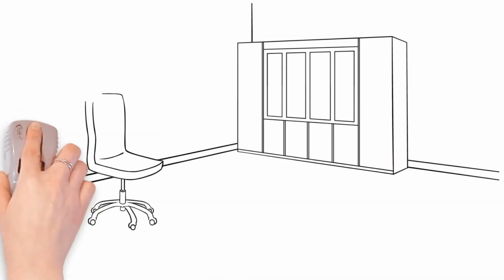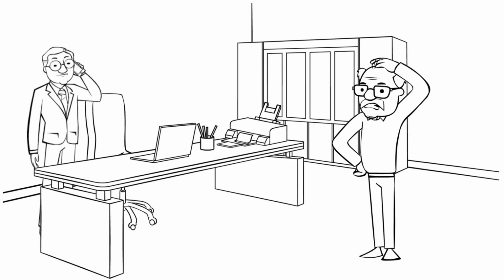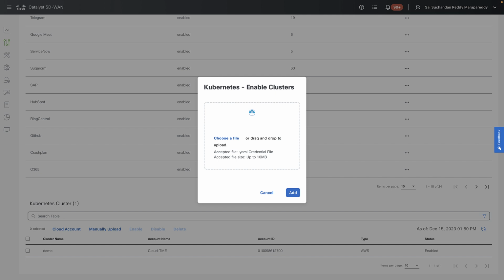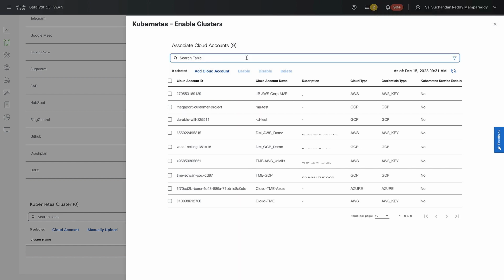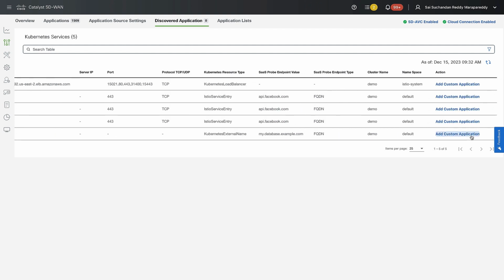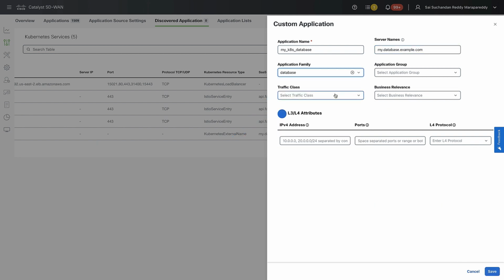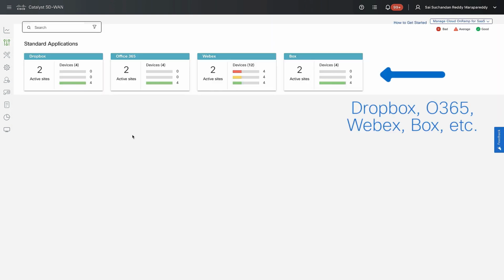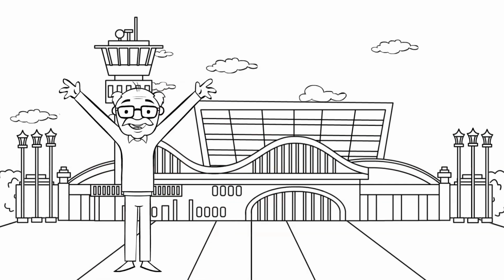Cisco Catalyst SD-WAN: Custom App with Kubernetes Integration and SaaS Optimization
Learn in less than 90 seconds how to use on-prem and/or cloud-based Kubernetes Clusters as custom Apps in Cisco Catalyst SD-WAN.
See how Nick uses Cloud OnRamp for SaaS to optimize user experience for this new custom app!

BTW, are you also going with Nick to the upcoming Cisco Live? :-)

Want to learn more?

Timecodes:
00:00 - Intro
00:04 - Problem Statement: how to add Kubernetes Cluster App to SD-WAN
00:31 - on-prem Kubernetes Cluster
00:43 - Cloud-based Kubernetes Cluster
00:55 - Application Discovery
01:12 - Cloud onRamp for SaaS using the new Kubernetes App
01:22 - Summary and call to action